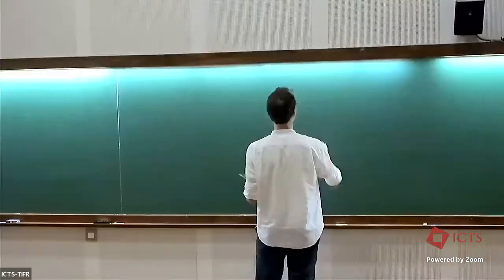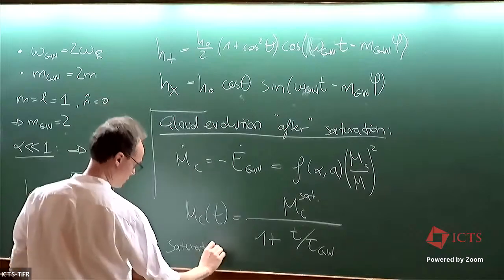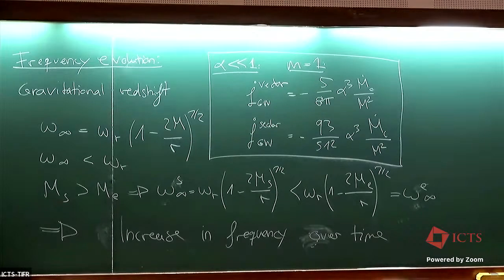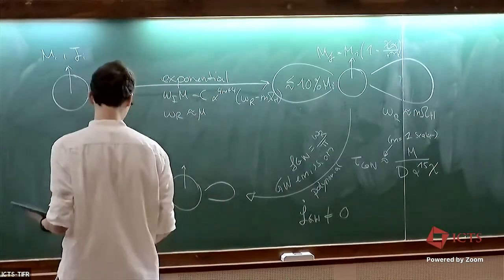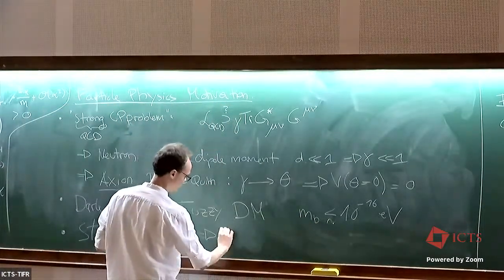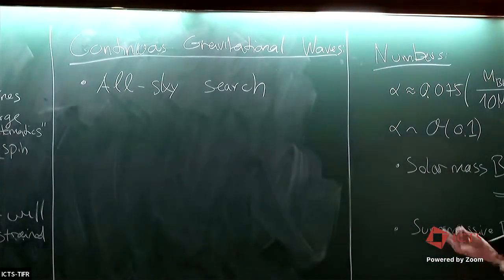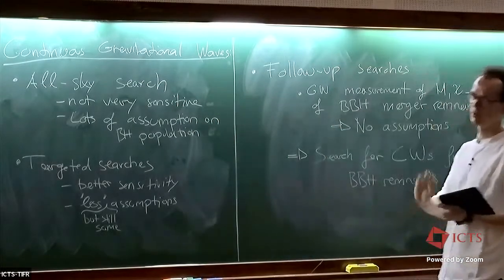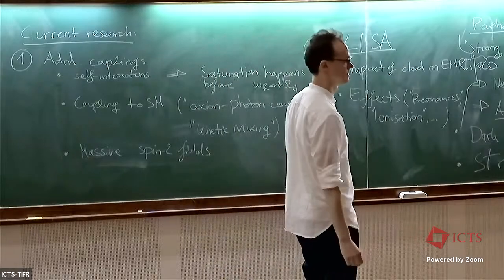Ultralight Boson Clouds Around Black Holes (Lecture - 5) by Nils Siemonsen